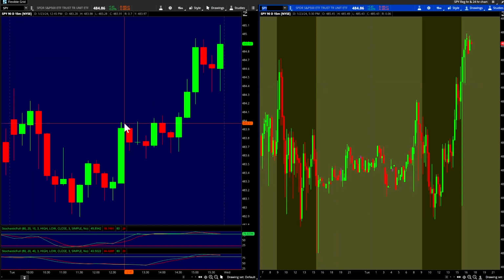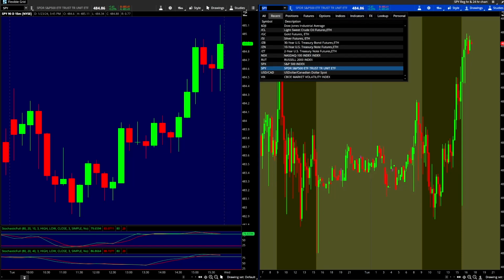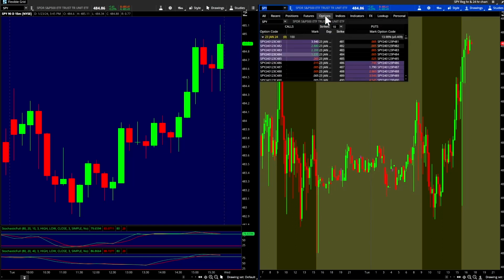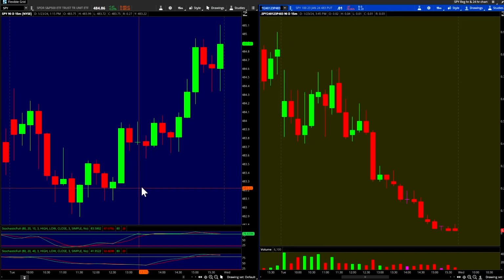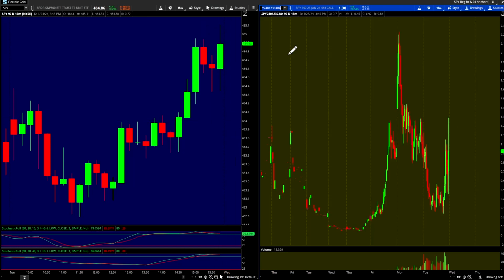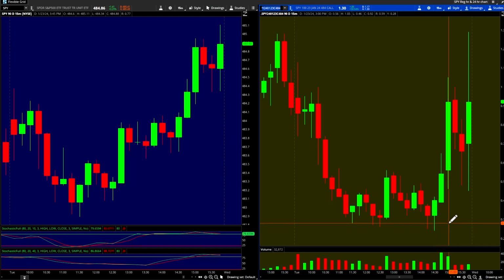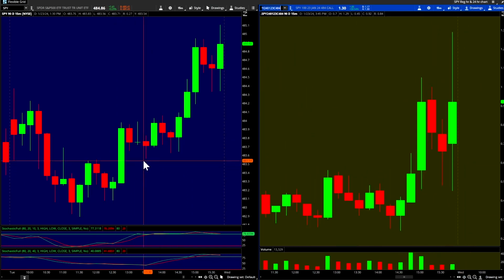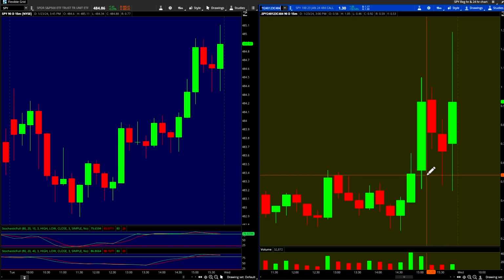SPY CALL Options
Looking at the 483 CALL Option on the SPY.
Learn how to trade Stock Options with Scalper 7.79!